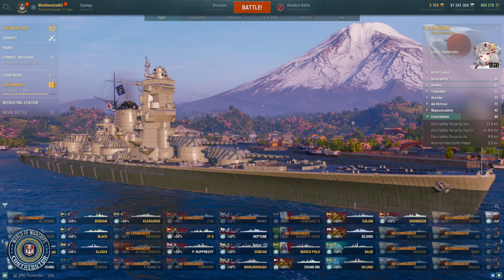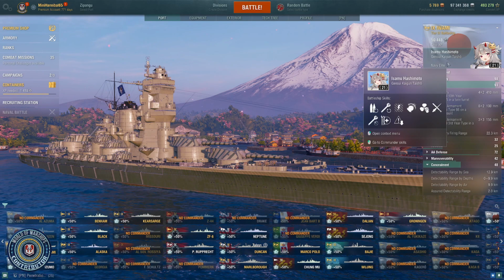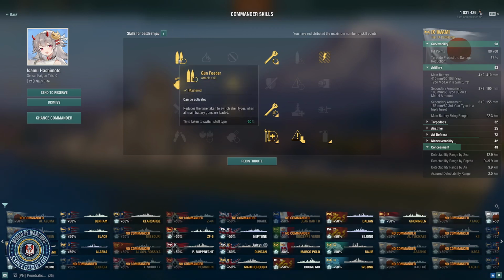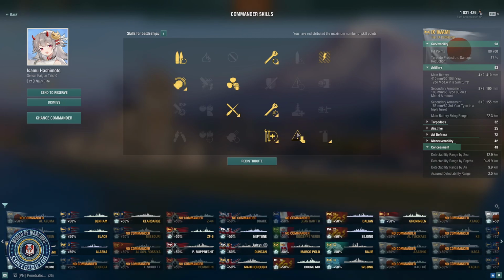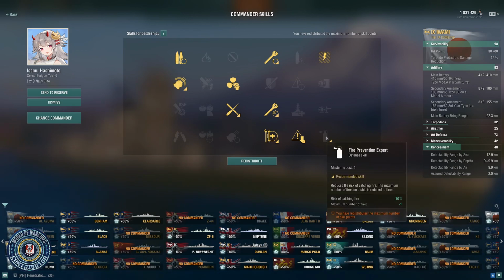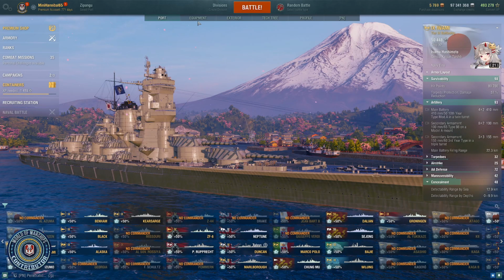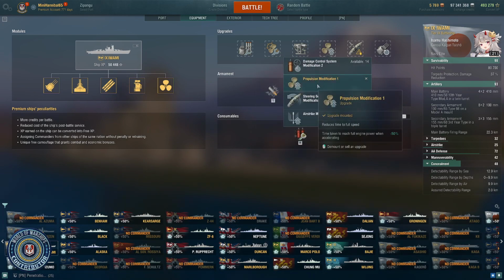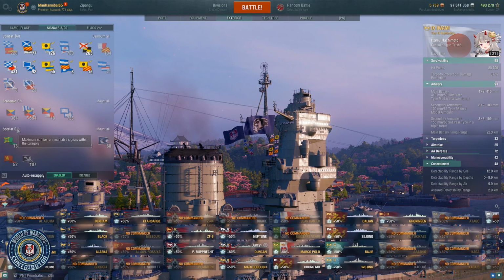How I Build It: Iwami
Check out how I Build out the New Tier 9 Premium Japanese BB: Iwami!